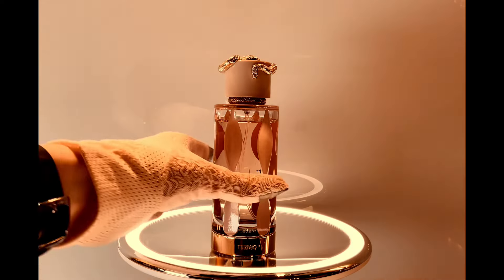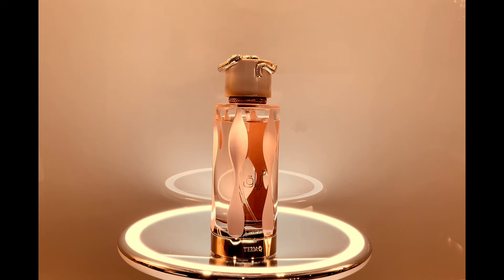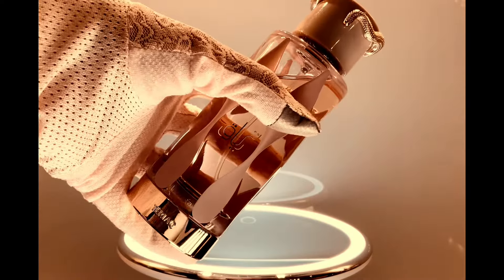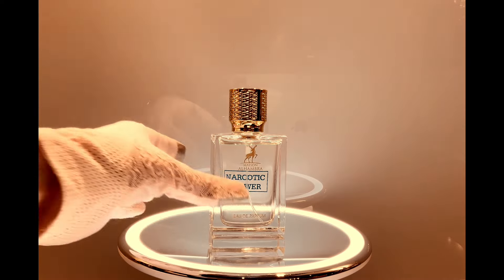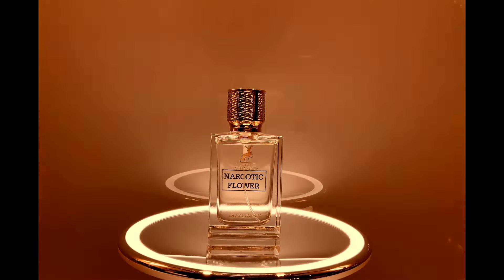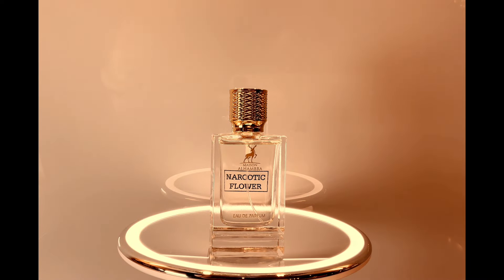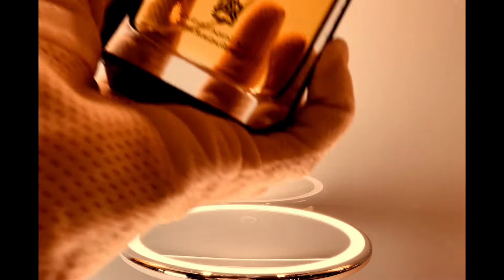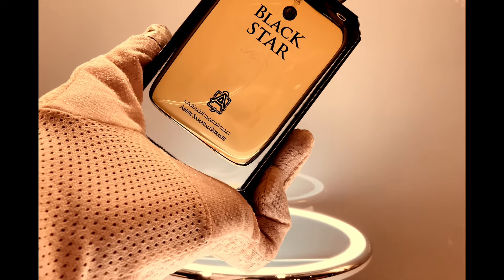MIDDLE EASTERN PERFUMES HAUL: Teriaq Lattafa, Maison Alhambra, Swiss Arabian, Rua29, Al Qurashi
Hi there, today middle eastern perfumes! The first of a series of haul videos on affordable fragrances.

All of the perfumes were bought by myself or gifted by partner/family/friends. The video is unsponsored.